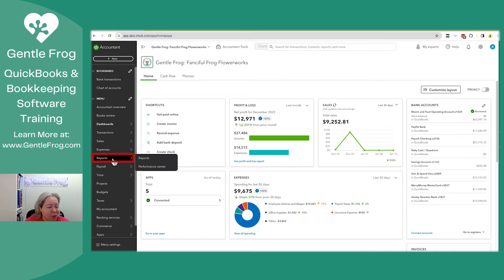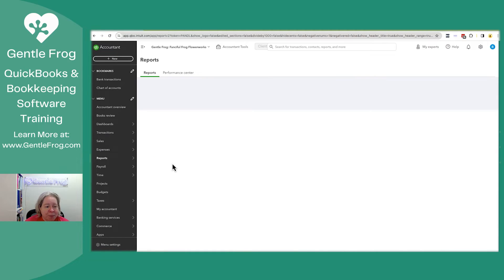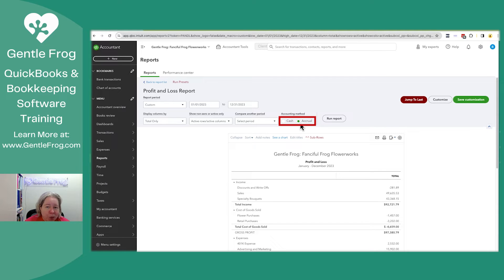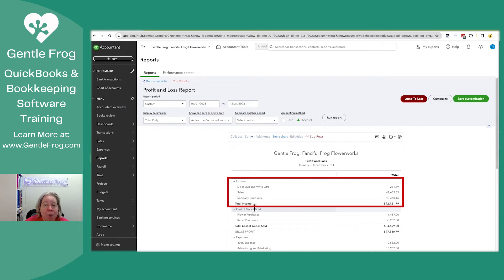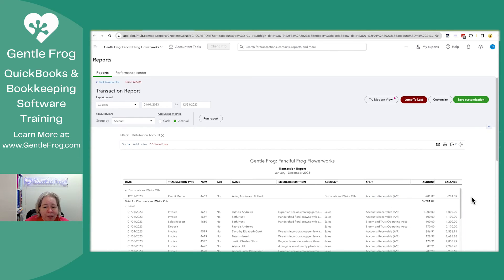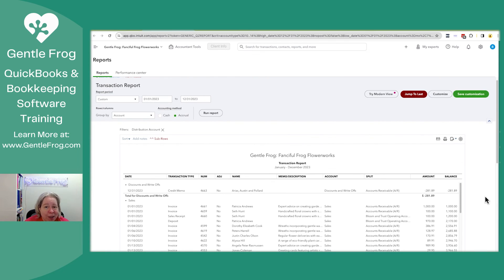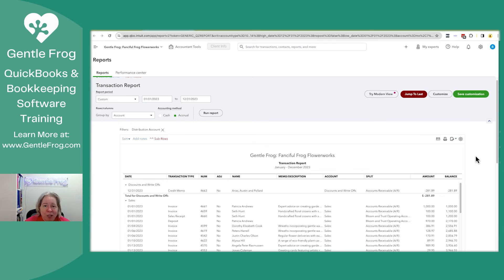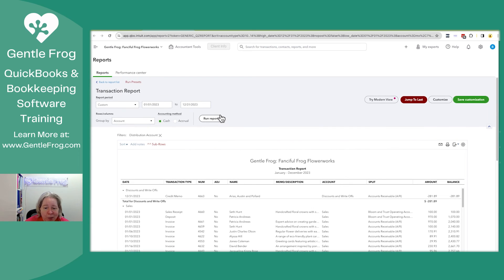How to See the Income Detail in QuickBooks Online to Compare Cash and Accrual Income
If you've ever wondered why your income figures don't seem to match up, or if you're looking to compare cash and accrual accounting methods, this video is for you.
Learn how to access the Income Detail Report and gain valuable insights into your financial data. I'll show you how to switch between accrual and cash methods and export the data for easy comparison. Watch now and gain a deeper understanding of your income numbers!

Timestamps
00:00 - Intro
00:20 - Who is this for?
00:37 - Income detail report
01:36 - Export report
01:50 - Export cash report
02:08 - Outro